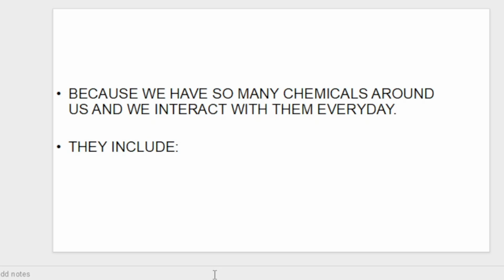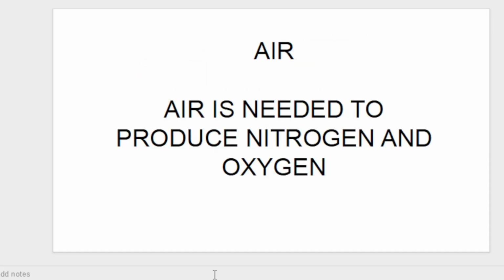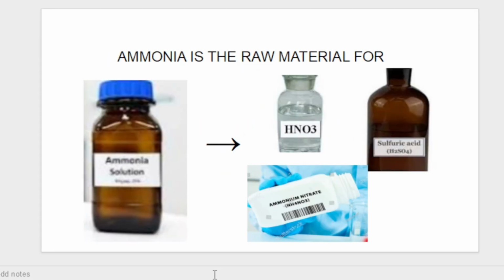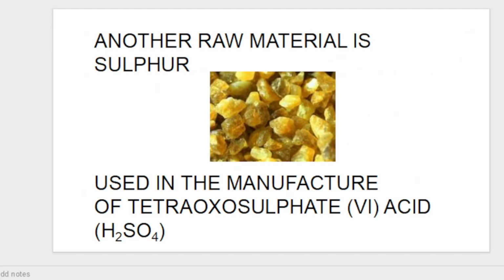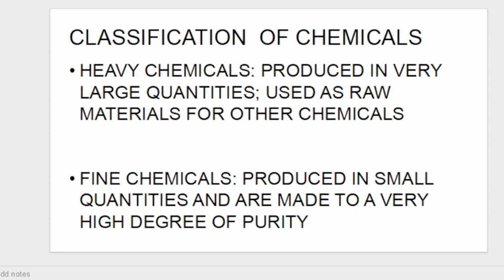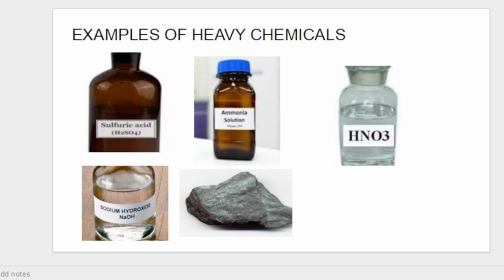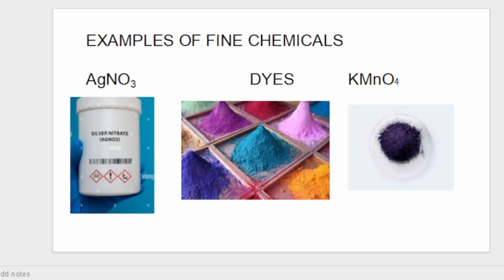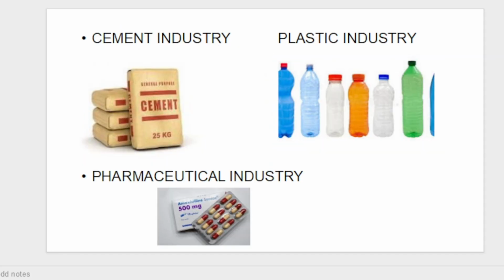CHEMICAL INDUSTRY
Discover the power of Chemical Industries and their impact on everyday life. With clear animations and concise explanations, this video breaks down how Chemistry drives innovation in health, agriculture, food, and technology.